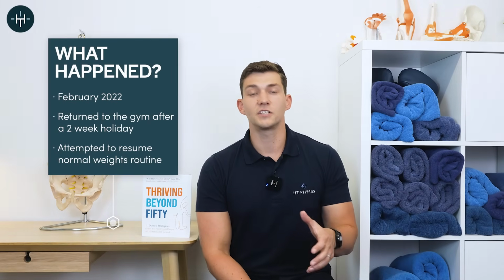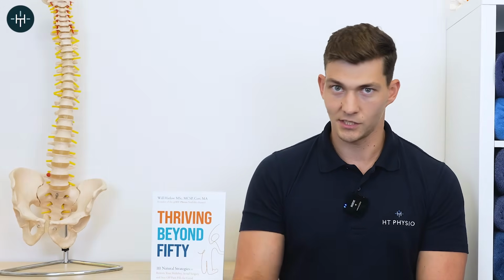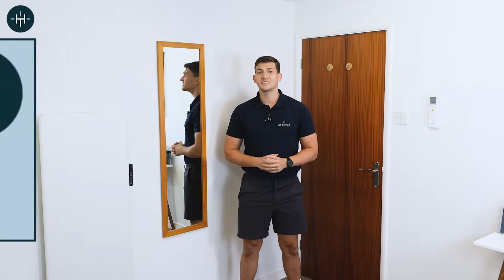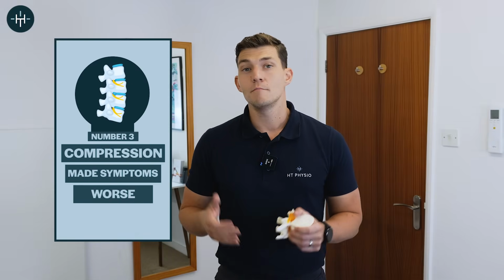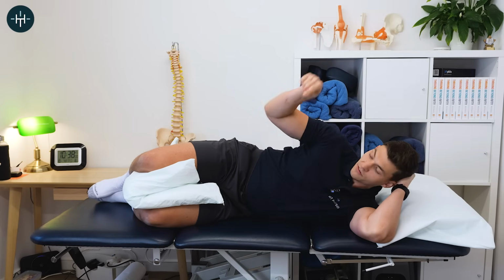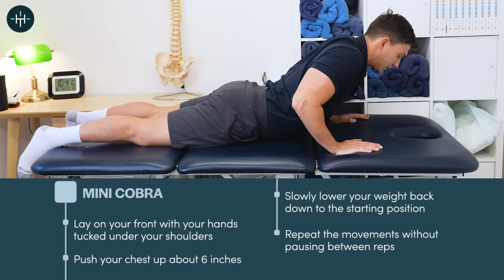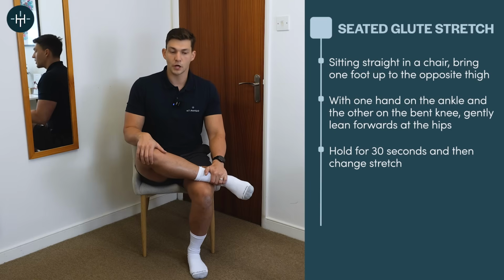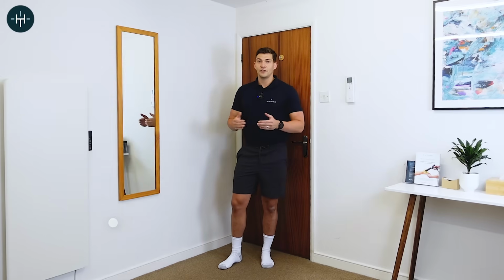How I Healed My Sciatica: Personal Recovery Story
*Free Strength & Mobility 30-Day Roadmap for 50+:*
Click here for a tailored plan showing you what exercises to do to stay strong, mobile & independent

• Got aches and pains? Get my Sunday Times Bestseller, Thriving Beyond Fifty,
• Live near Farnham, UK?

In this video, Farnham's leading over-50s specialist physio, Will Harlow, reveals his own personal recovery story from sciatica and explains the exercises and techniques he used to heal naturally. Perfect for ages 50+ and seniors.